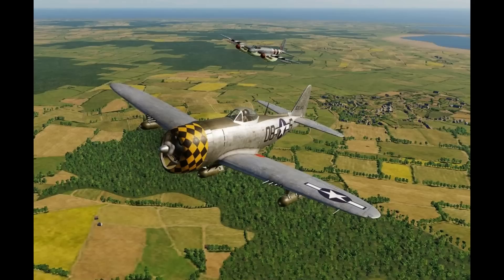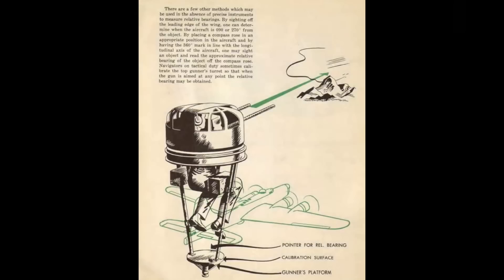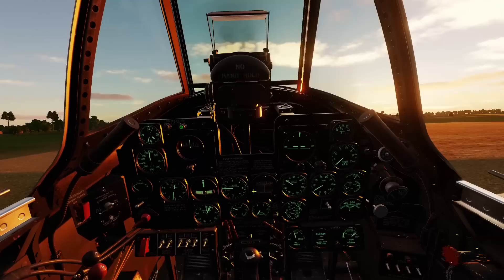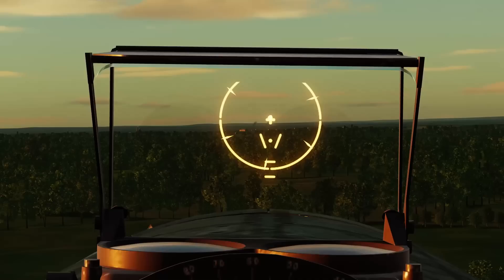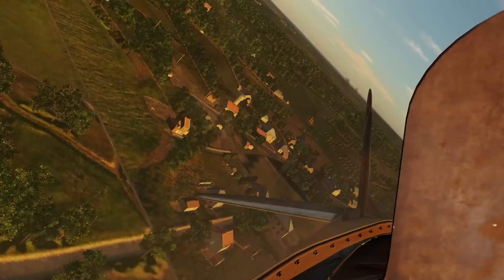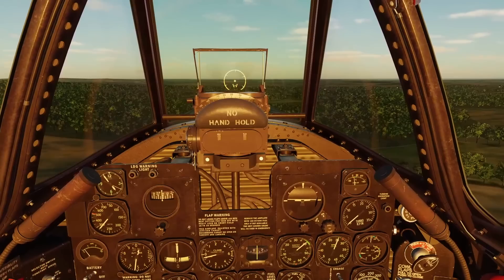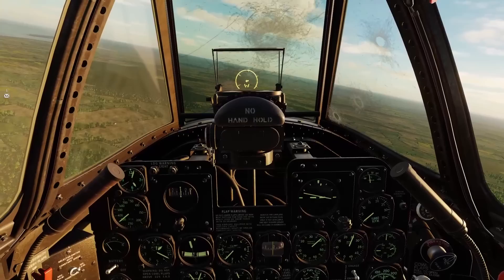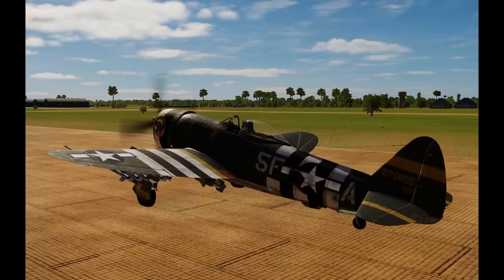Navigation in WW2 US Fighters and in DCS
Let's go over the basics of the key two types of Navigation used in US WW2 fighters. Pilotage, and Dead Reckoning. Then let's put it into practice and show how it works on a DCS multiplayer server.